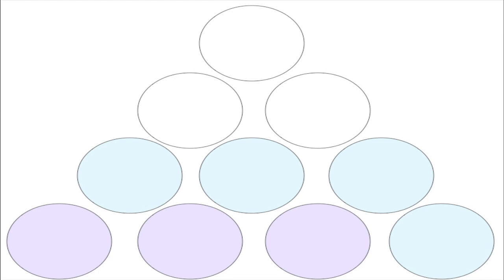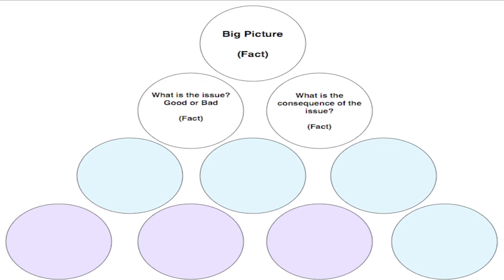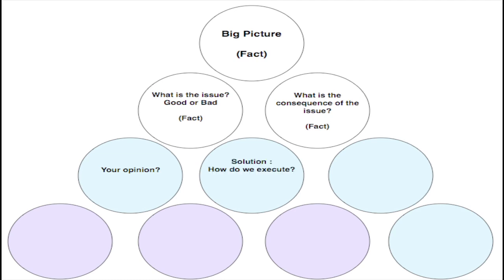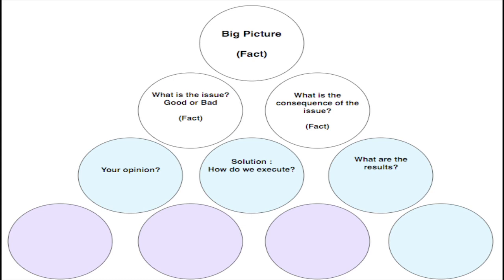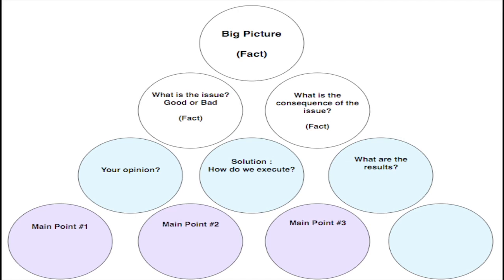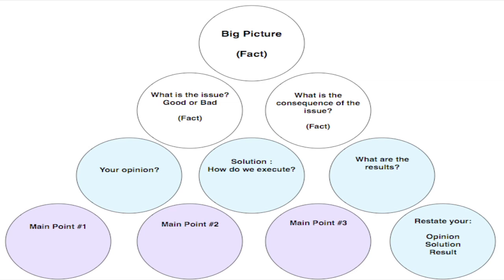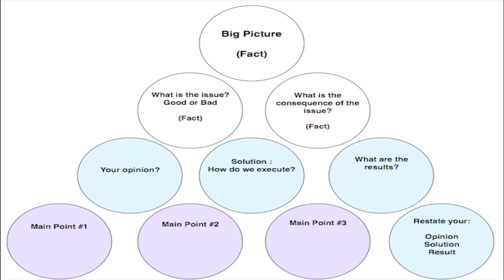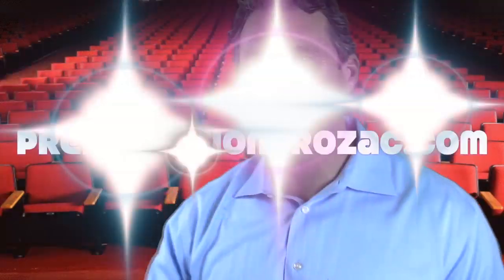Awesome Presentation Outline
Very effective outline for a meeting, speech or presentation.
Speaking experience:
In addition to being an award-winning Toastmaster, Michael has been a featured speaker for Chevron, Google, Enterprise Rent-A-Car, UC Berkeley Haas School of Business, Financial Executives International, American Association of Public Works, Ajilon Financial, Bally, Northern California Human Resources Association and Institute of Management Accountants, to name a few.

Sales experience
Michael has over 15 years in sales and training experience. He left his most recent company as their top sales executive. He's also been a top performer in multiple industries. Michael attributes his success to the talented professionals he's had the opportunity to work with, as well as his ability to cold call, close, build strong relationships, execute influential presentations and provide excellent customer service.